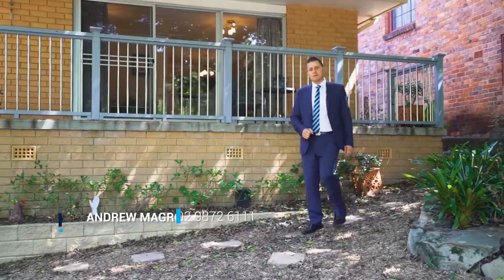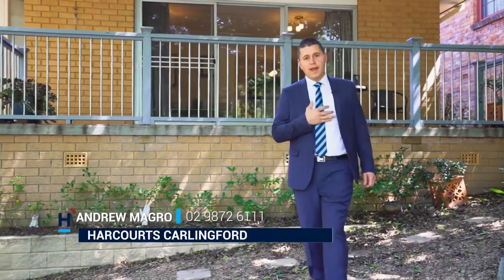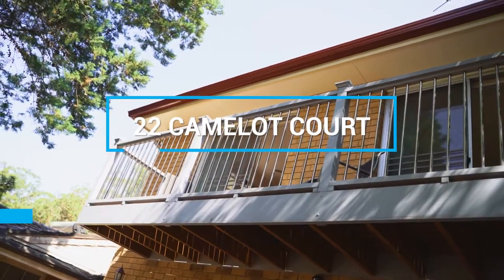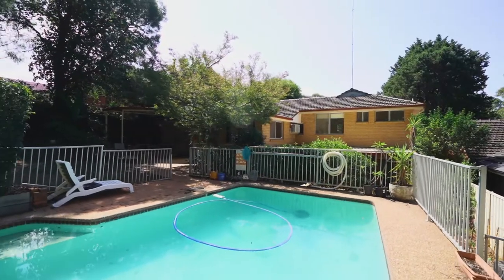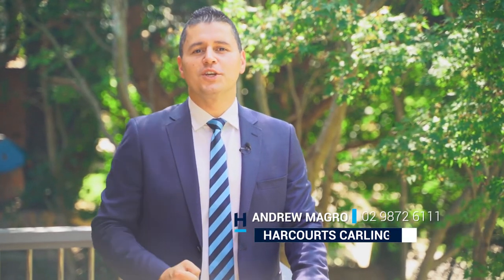Property Intelligence Media - Call us on 1300 20 30 38 - 22 Camelot Court, Carlingford